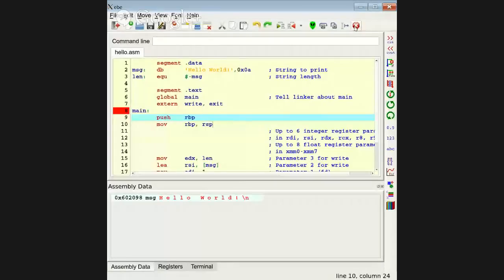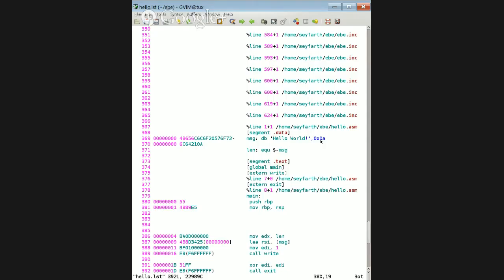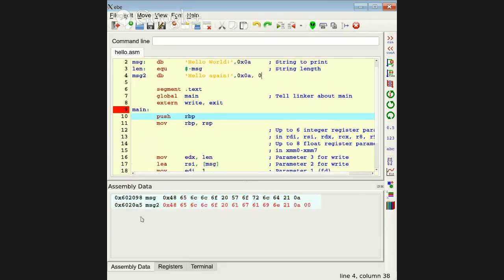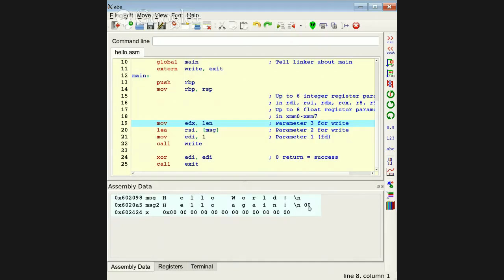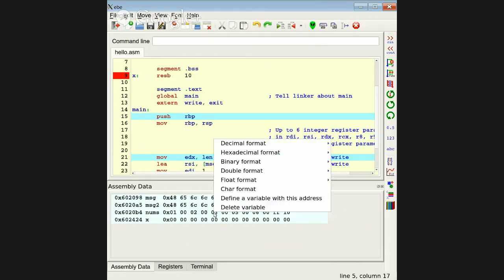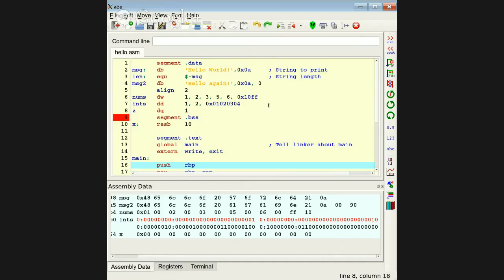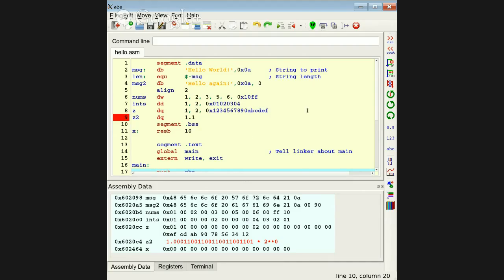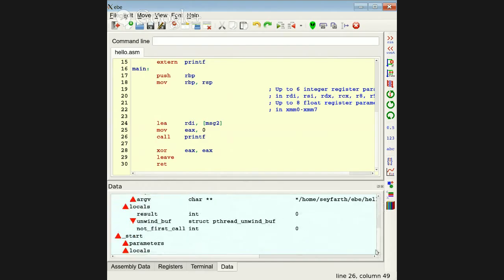Dr. Ray discusses memory in ebe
After a short struggle trying to use Firefox to handle my Hangout, I gave up and switched to Chrome.  I also managed to start one time when I forgot to start the "On Air" part (the recording).  So, this is the third attempt.  I thought I had learned enough about using Hangouts on Air in the fall. but the learning seems endless.

Ebe has a revised interface for the data window, the assembly data window, the stack frame window and the register windows.  Maybe someday I will move on to another topic, but ebe and assembly language has kept me off the streets for a few years now.

and you can purchase either a printed assembly book or a PDF book